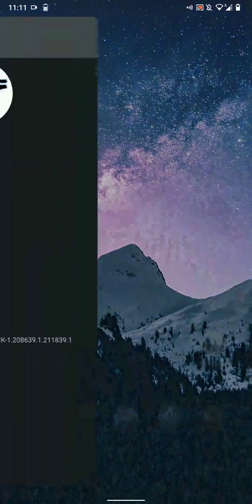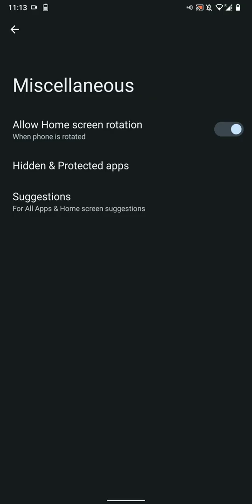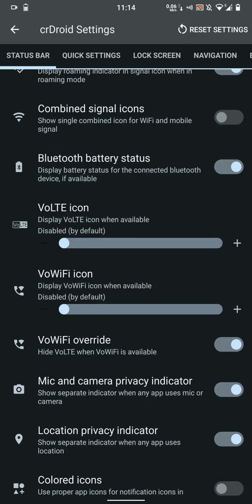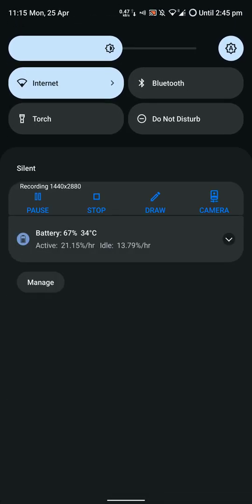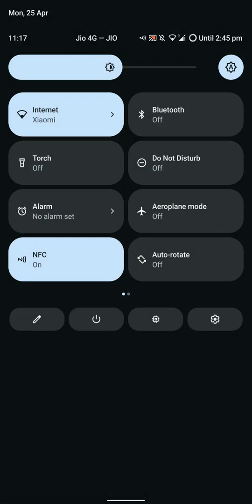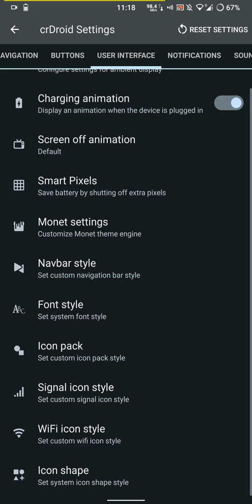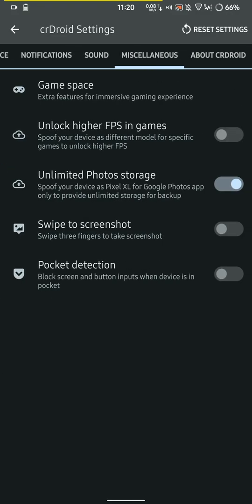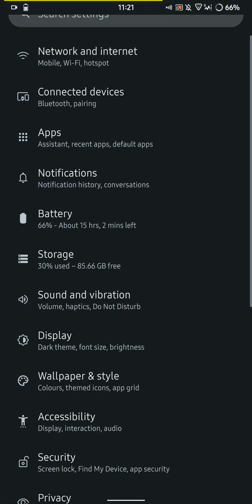Crdroid ROM v8.4 | Android 12.1 for LG V30 | The most feature rich ROM!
In this video I will show you the features of Crdroid ROM on a LG V30. This ROM does not have inbuilt Google Apps, you have to flash them separately. I use Nikgapps